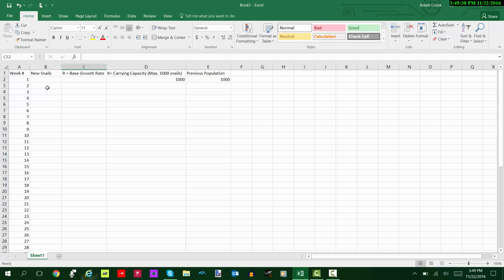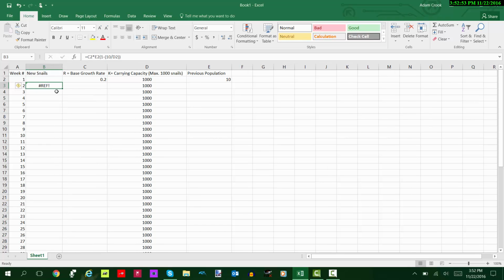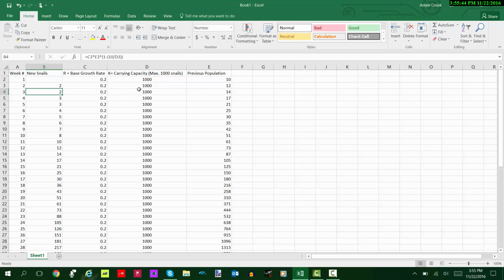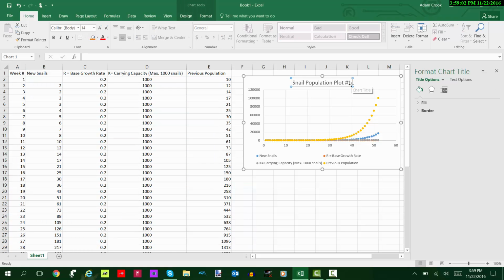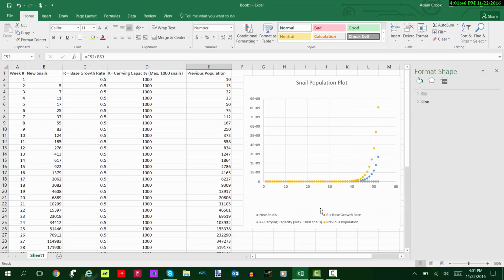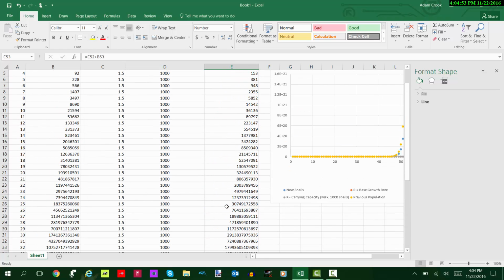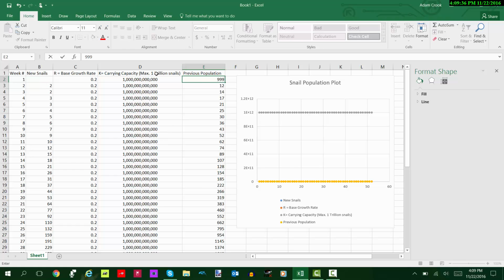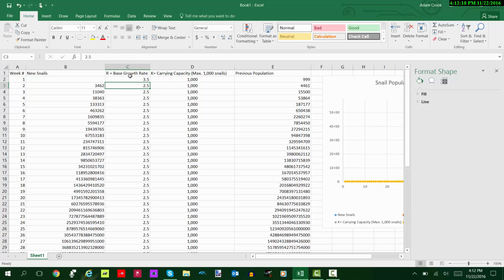Quantitative Reasoning Project #1 - John Crook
Video #1 in Quantitative Reasoning Project for Quantitative Reason class.

YT Gaming Keyword: Super Paladin Bros.